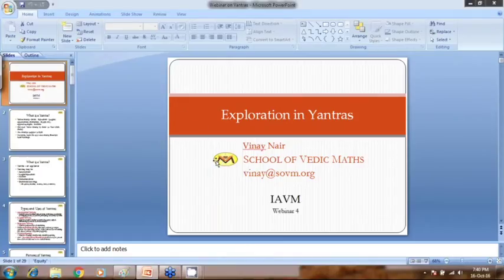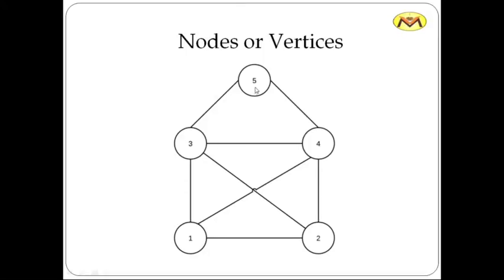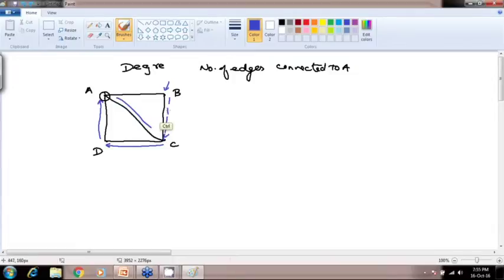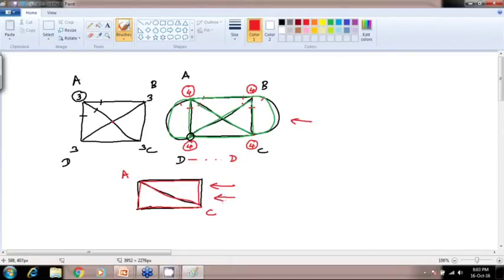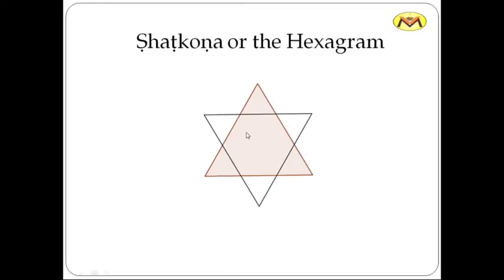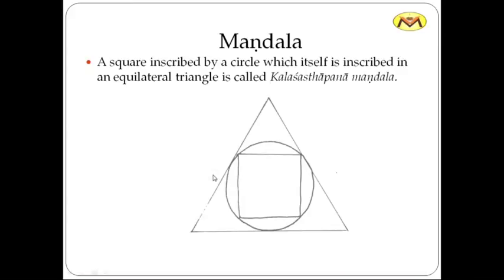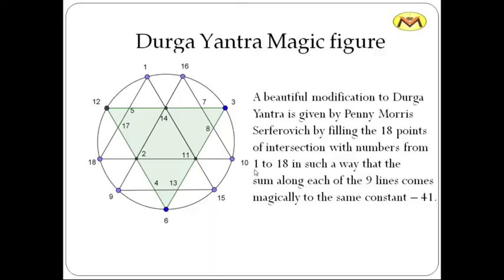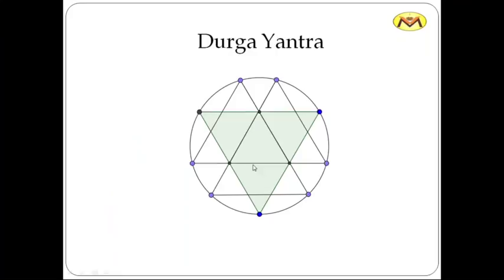Geometrical Explorations in Yantras by Vinay Nair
Explorations In Yantras
This Webinar investigates the geometric qualities and properties of Yantra diagrams in relation to Eulerian Circuits.